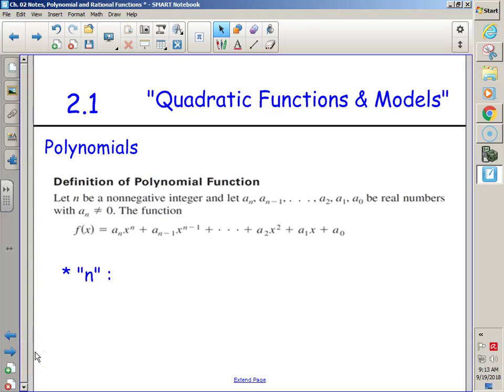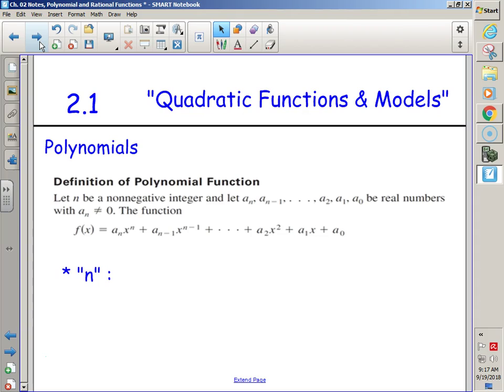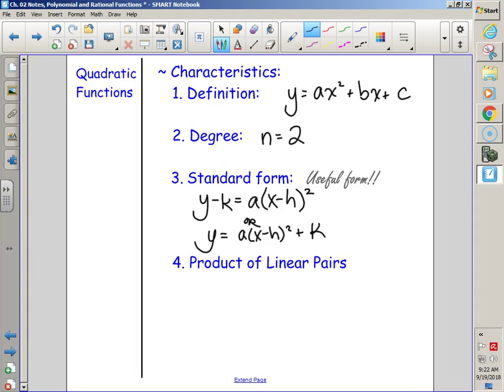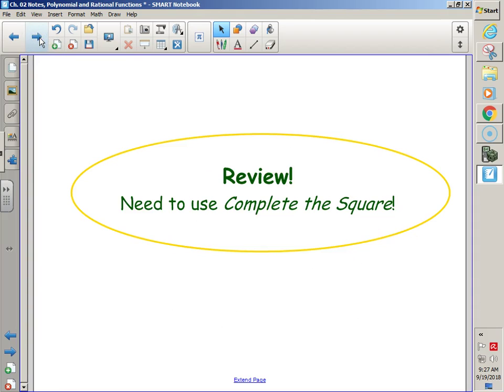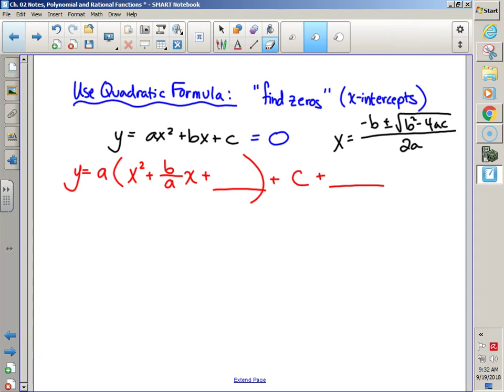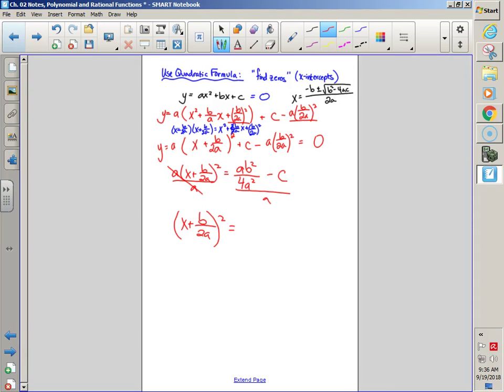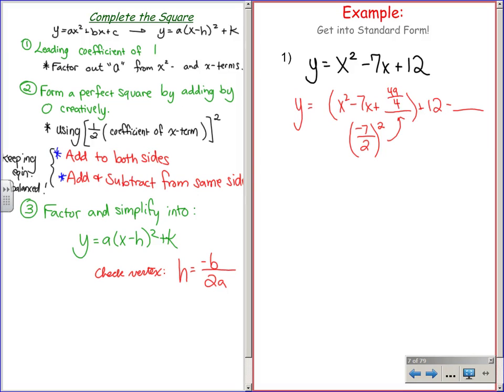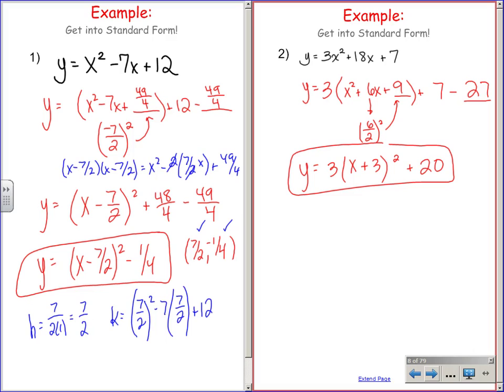HPrecalc 09 19 18